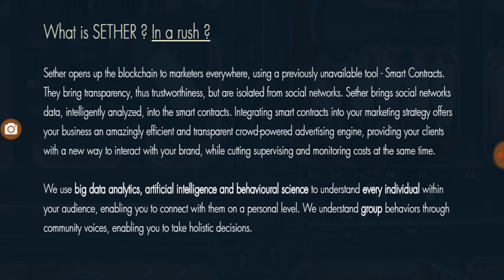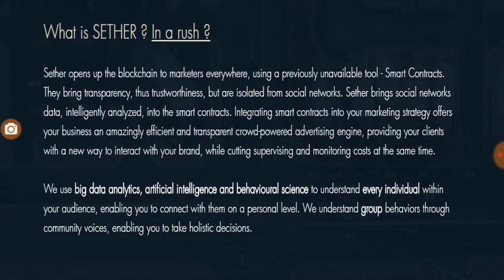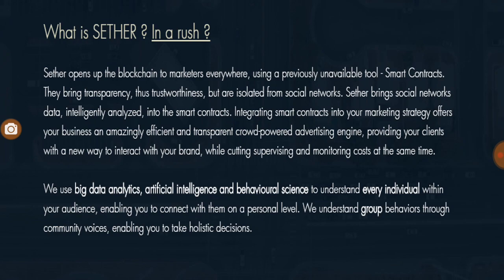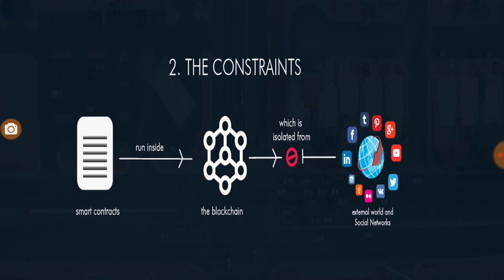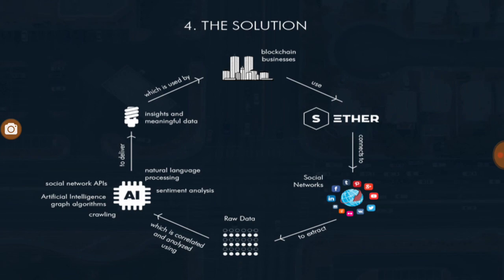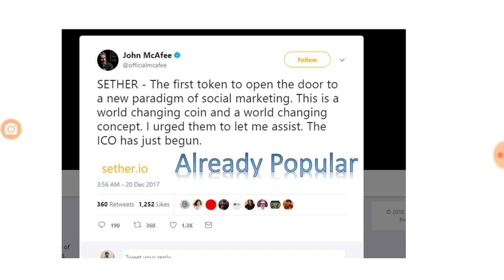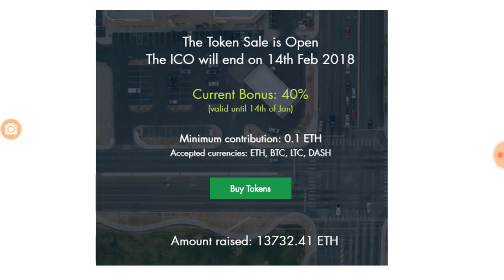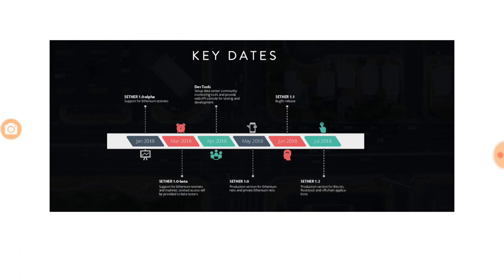ICO Review : Sether, John Mcafee's tweet on Sether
website to buy tokens or read whitepaper. Sether helps the ERC-20 Ecosystem through integration of social media analytics through blockchain smart contracts.